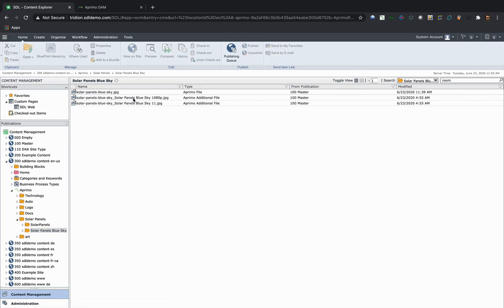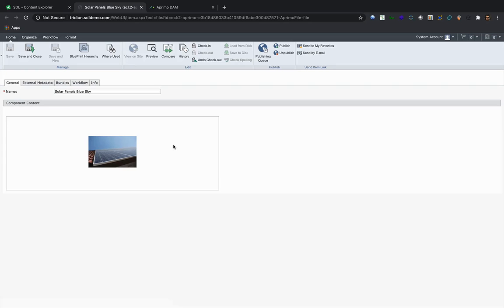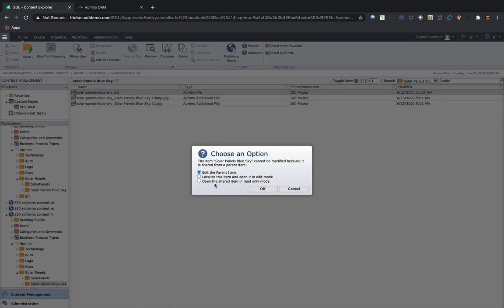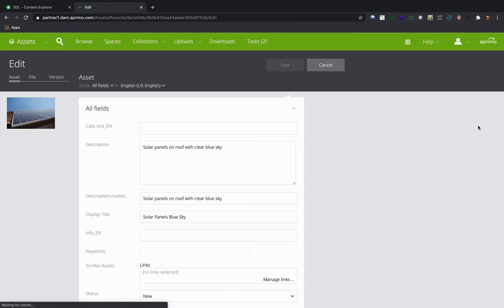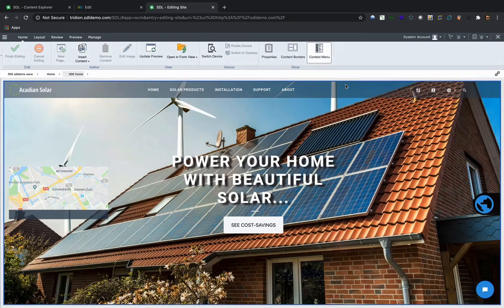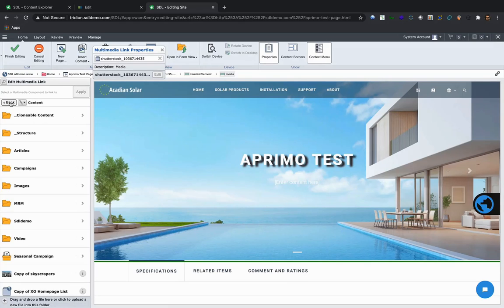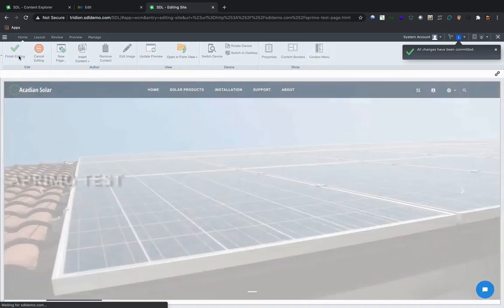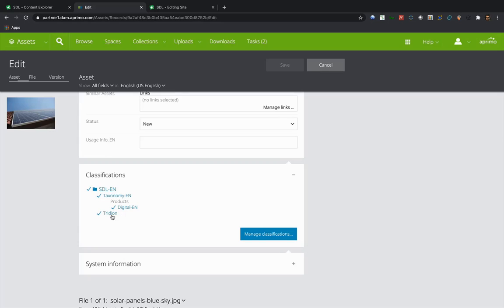Aprimo + SDL Tridion Connector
Learn more about what the Aprimo and SDL Tridion Connector can do to power up your Aprimo DAM experience and streamline your workflow in this short instructional video.